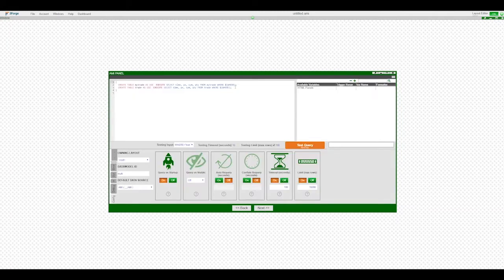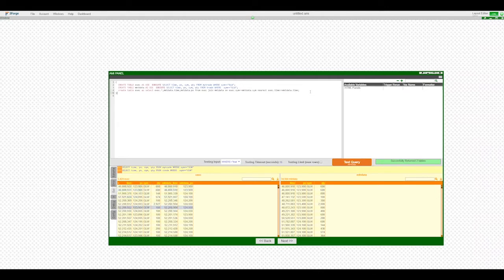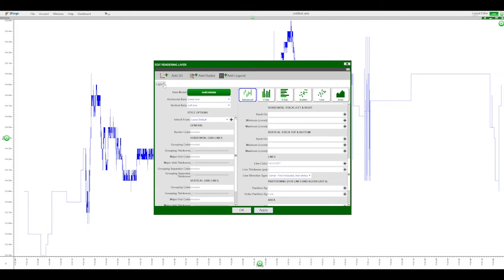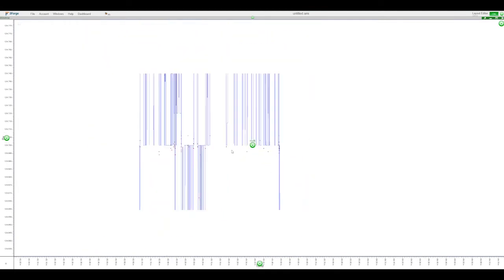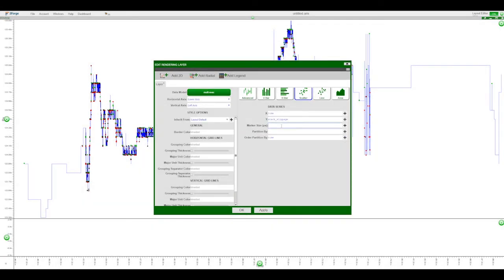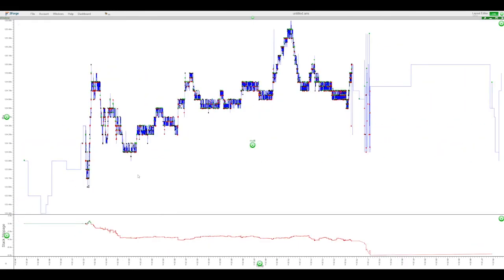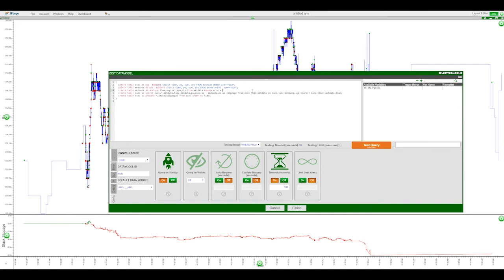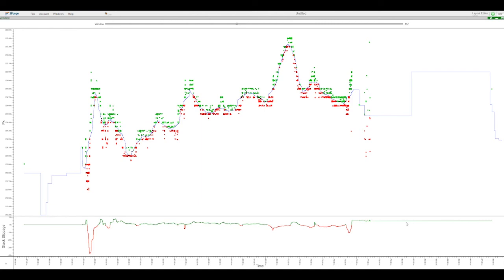Advanced Analytics - AMI Tutorial